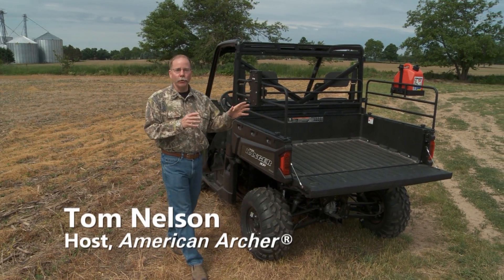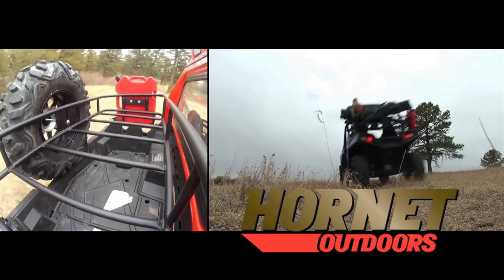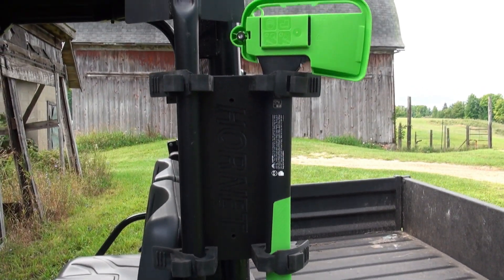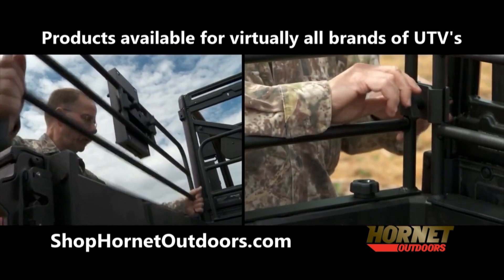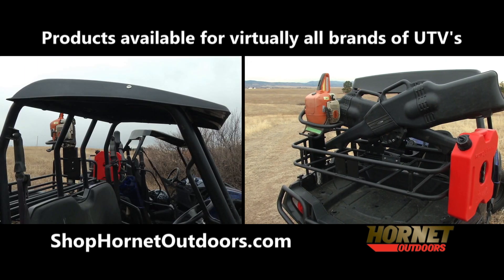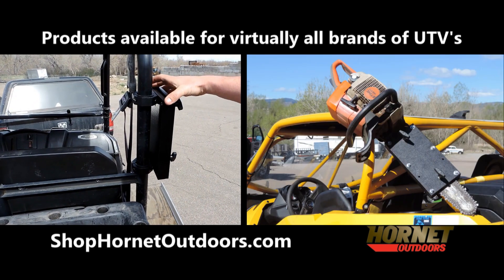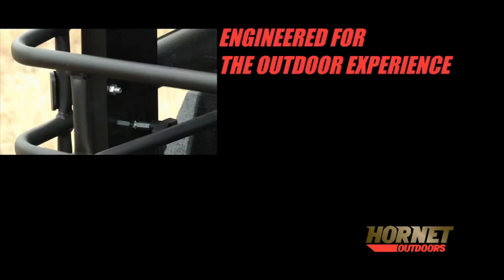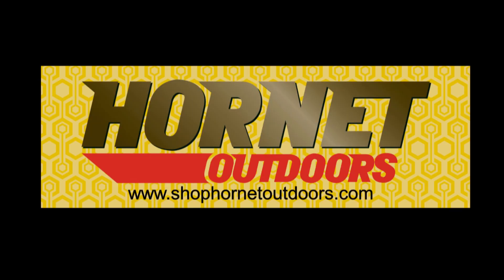Hornet Outdoors 2023 TN 30 REV v1 1080p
Hornet Outdoors UTV Accessories Polaris, Yamaha, Honda, Can Am and many other Brands and Models